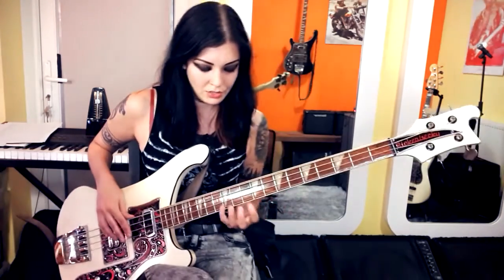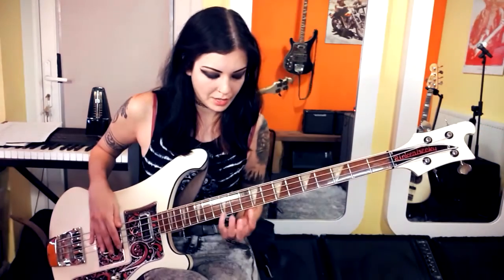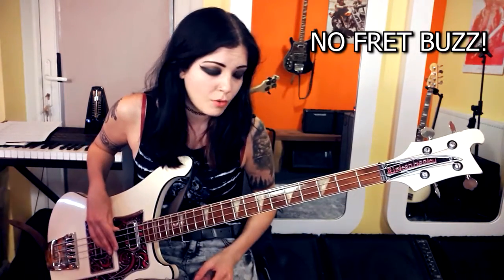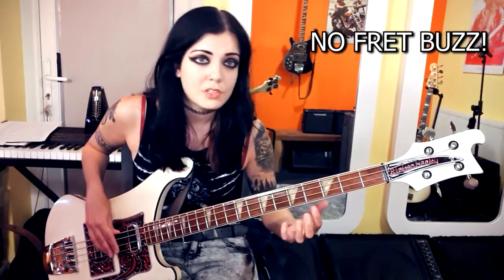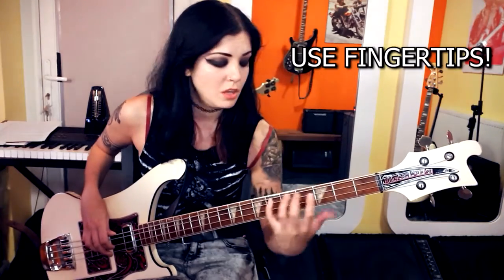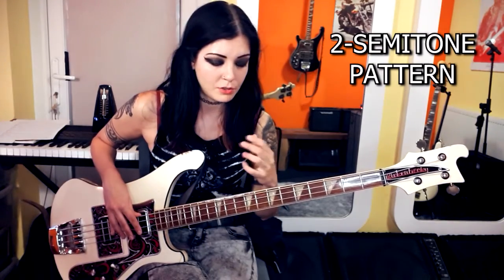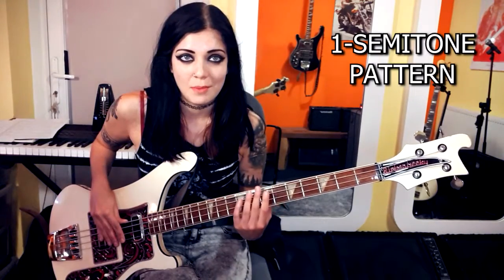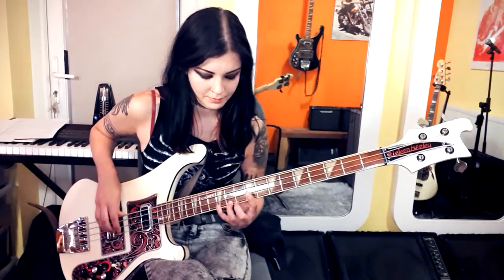Bass Lesson - Fretting Finger Exercises with Becky Baldwin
Here are some exercises and a load of tips for improving your fretting hand technique. PDFs of the exercises in TAB are available to my Patreon bass subscribers ) but I've demonstrated them quite cleary in this video so it should be possible to try them anyway.

This surprisingly took a really long time to put together due to my camera cutting out for a lot of the filming! But I wanted to get it out to you as soon as possible. I'll keep working on some more video lessons and I hope they will get easier to do, as well as shorter and with better sound.